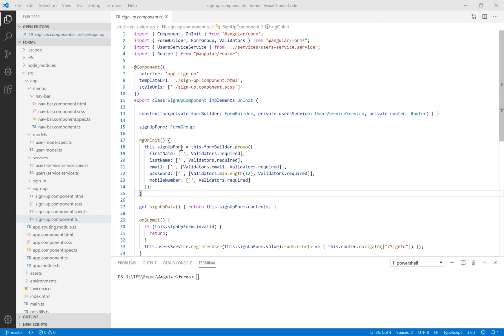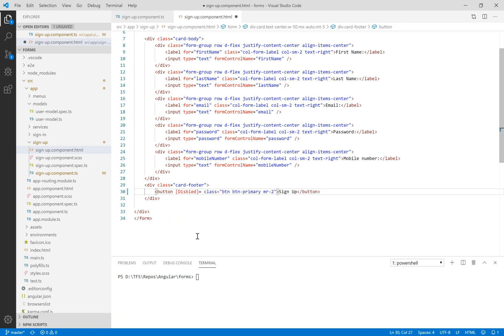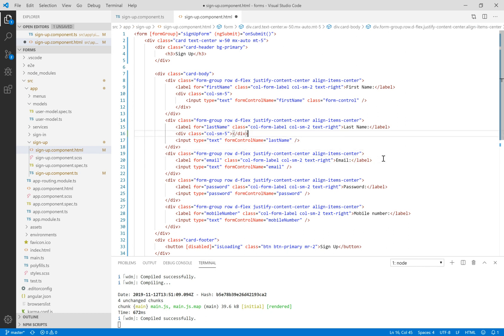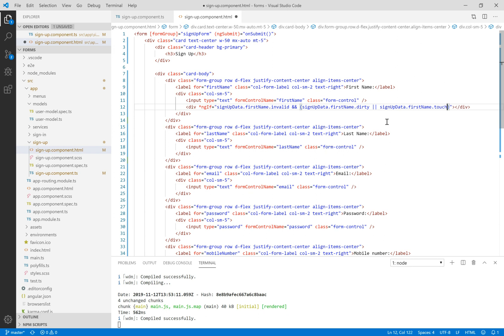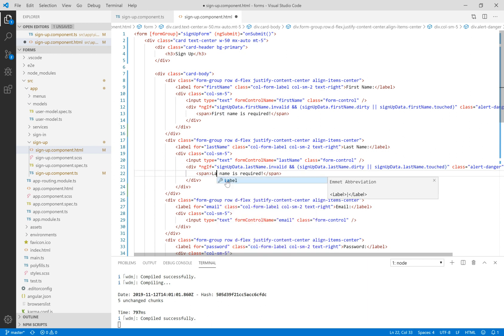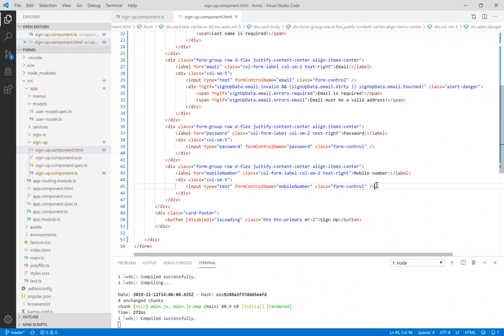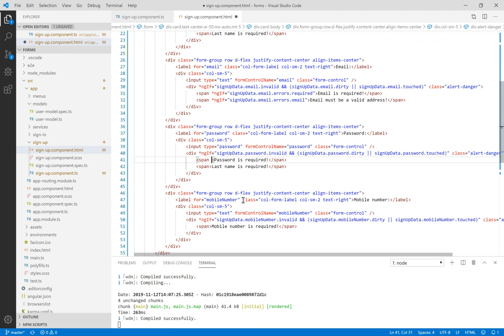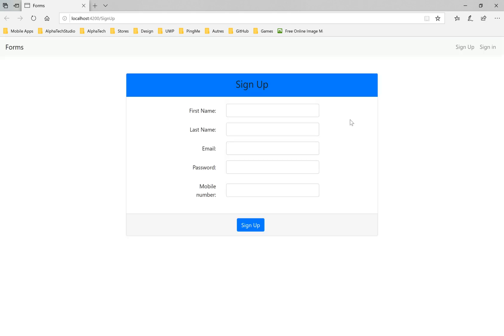Angular 8 with ASP.Net Core Tutorial part 4 Form Validations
In this part of Tutorial, we will learn how to make form validations.